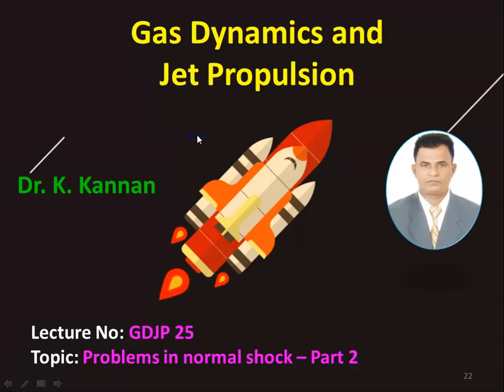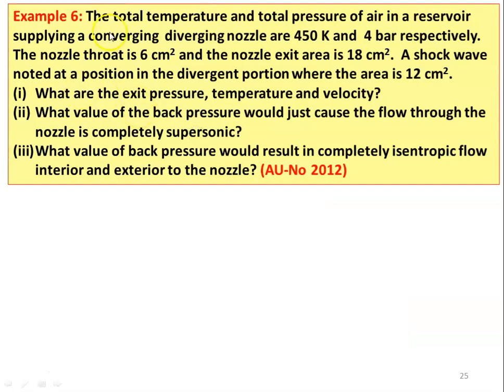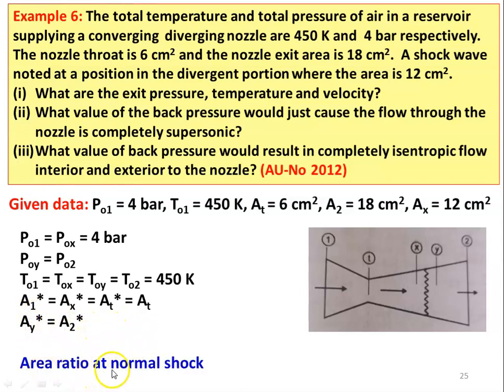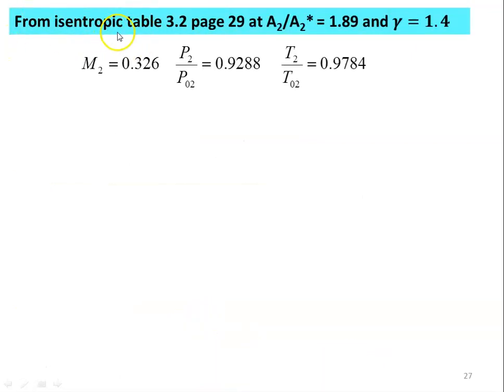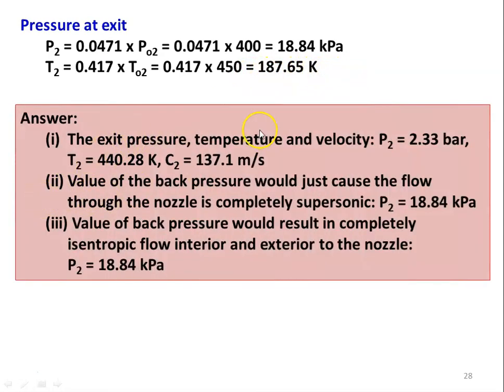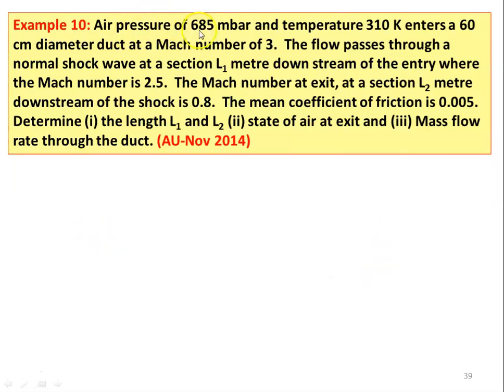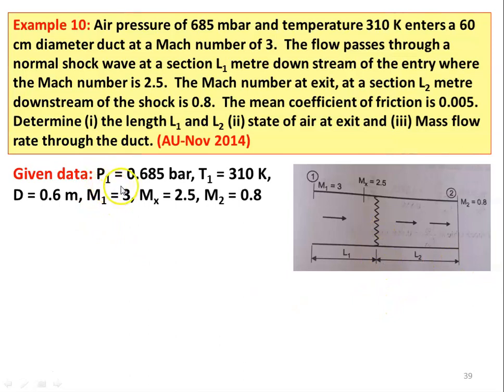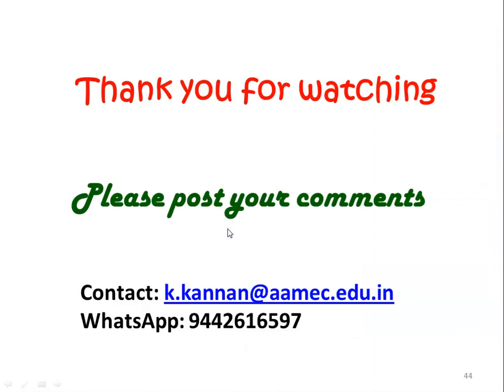GDJP 25 Problems with normal shock - Part 2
Problems in flow with normal shock from Anna University question papers